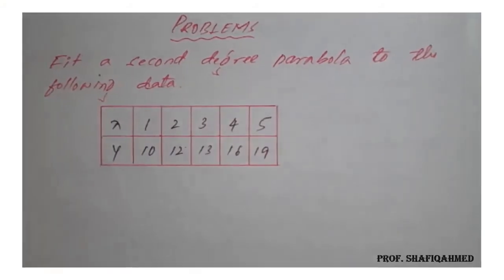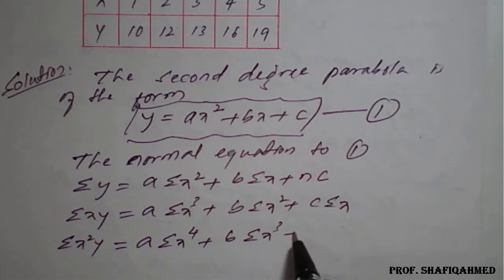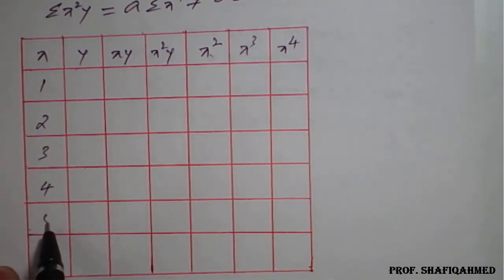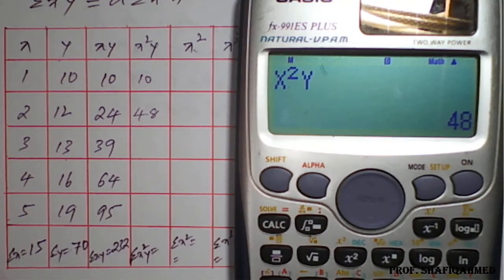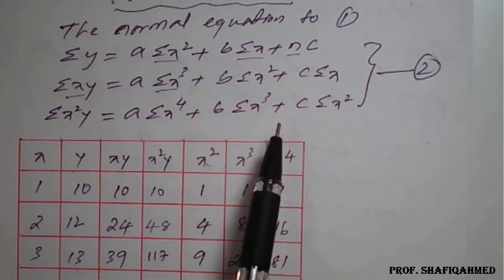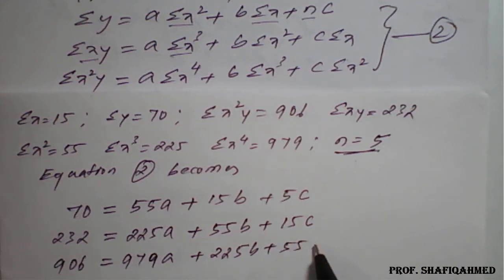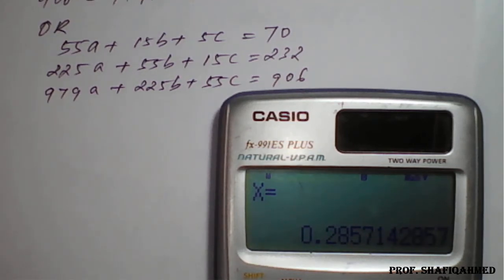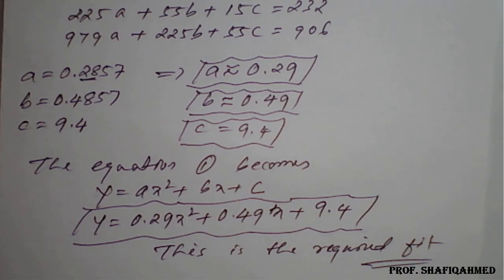#8 || Problem#6 || Curve fitting of Second degree Parabola. || By Shafiqahmed.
18MAT41 : Module : 4 : Problem on  Curve fitting of Second degree Parabola